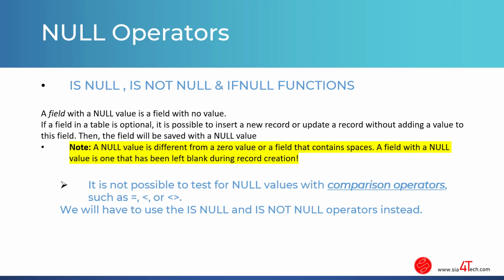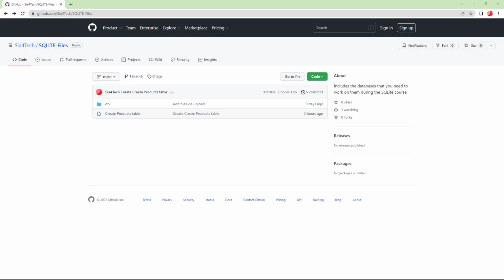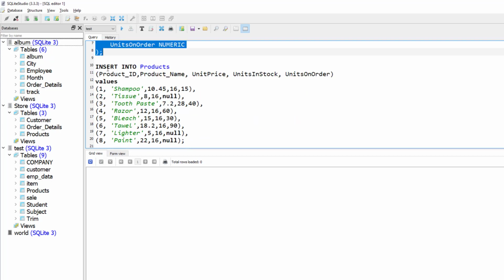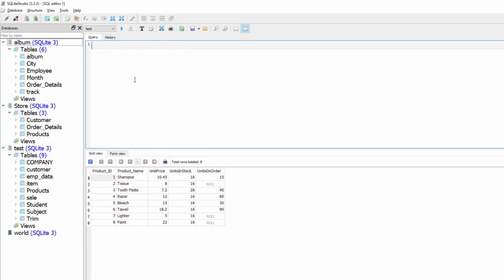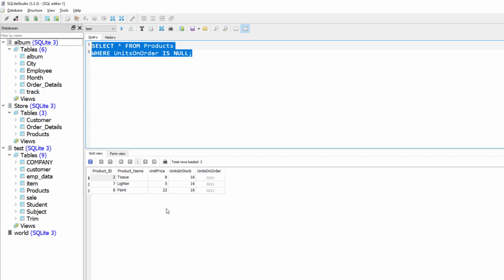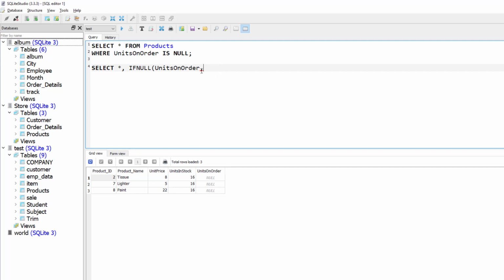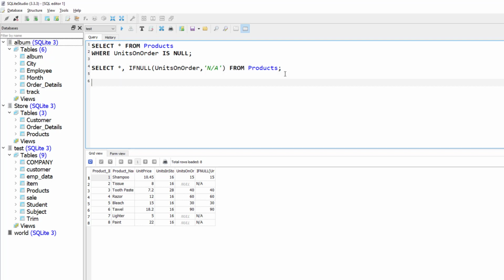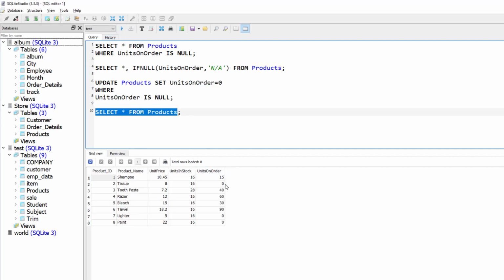29. How to Use Null operator in SQL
IS NULL , IS NOT NULL & IFNULL FUNCTIONS

A field with a NULL value is a field with no value.
If a field in a table is optional, it is possible to insert a new record or update a record without adding a value to this field. Then, the field will be saved with a NULL value
Note: A NULL value is different from a zero value or a field that contains spaces. A field with a NULL value is one that has been left blank during record creation!

It is not possible to test for NULL values with comparison operators, such as =, Greater than , not equal sign ...
We will have to use the IS NULL and IS NOT NULL operators instead.
 content:
(00:00) introduction
(01:19) creating new table
(01:58) using IS NOT NULL function
(02:49) using IS NULL Function
(03:11) Using IF NULL function
(04:20) Updating fields that contains null value.